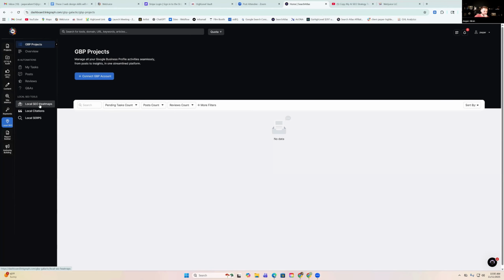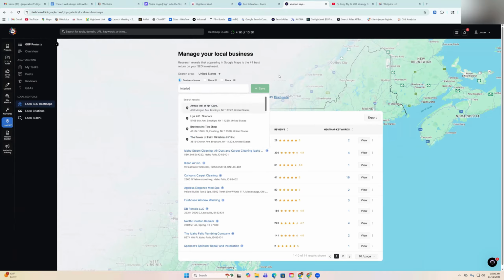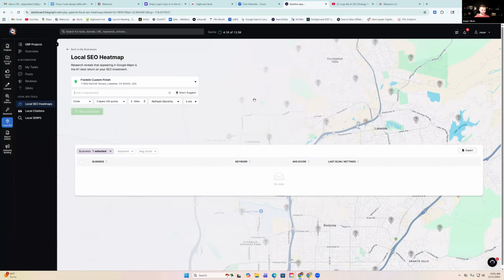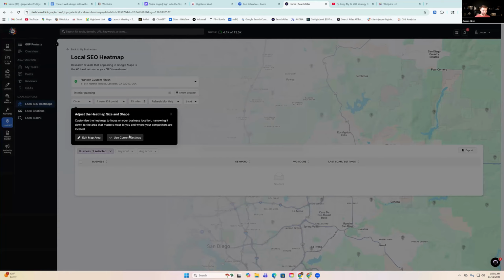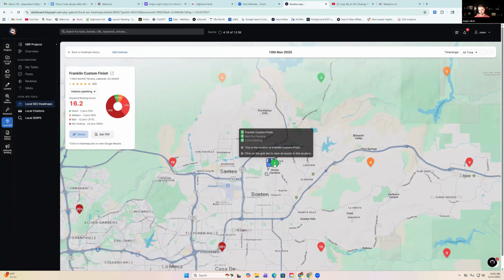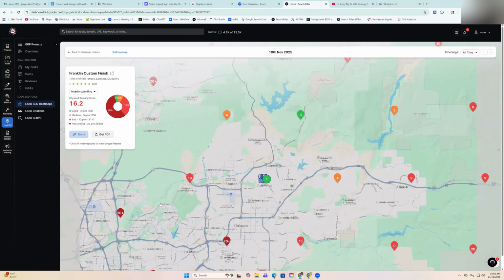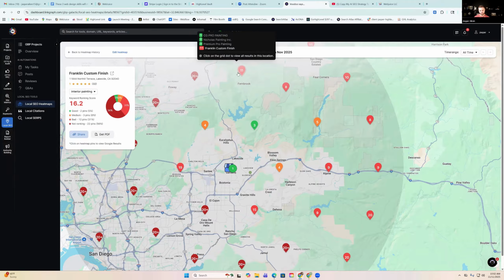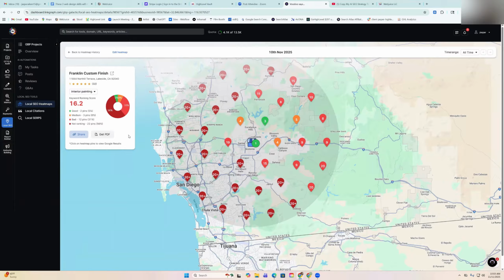How to Use the SEO Heat Map Tool in Search Atlas (Step by Step Tutorial)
Learn how to use the SEO heatmap tool inside of Search Atlas.